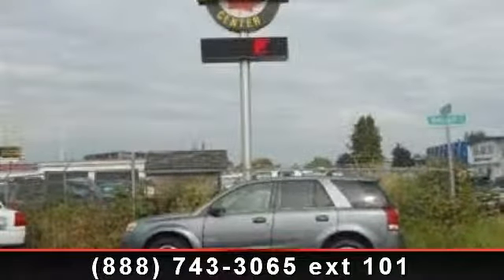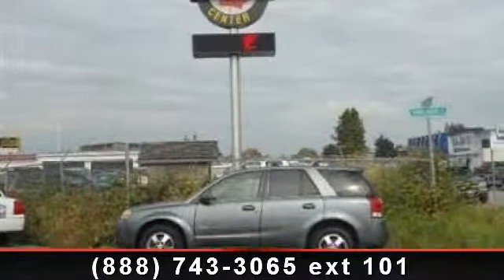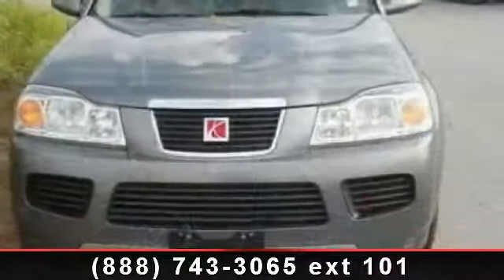2007 Saturn VUE - Vancouvers Auto Liquidation - Richmond,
Arrive in style with this 2007 Saturn VUE. This may be the set of wheels you've been looking for. This vehicle comes with a reliable 4 cylinder engine, connected to a smooth shifting automatic transmission.. This vehicles top features include Passenger Air Bag Sensor, Daytime Running Lights, Driver Air Bag, Bucket Seats, Pass-Through Rear Seat, Front Wheel Drive, and Security System. This car won't be available much longer.